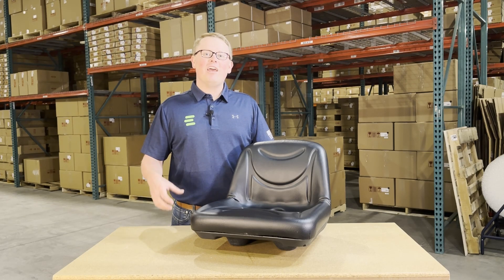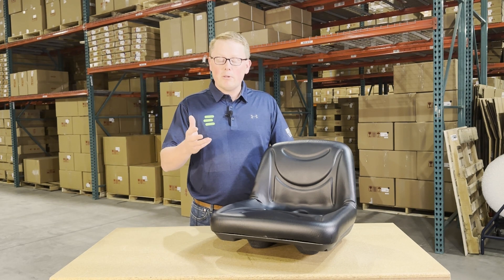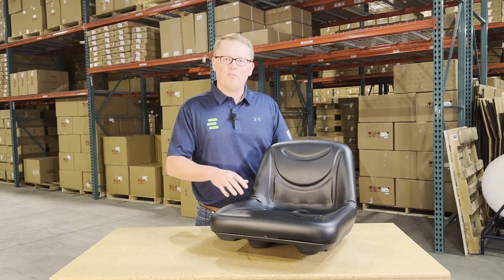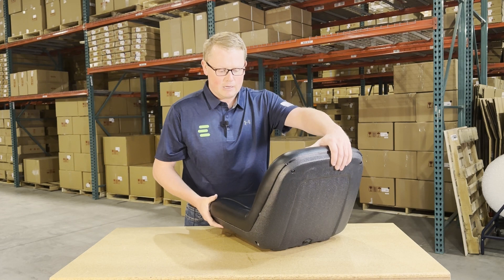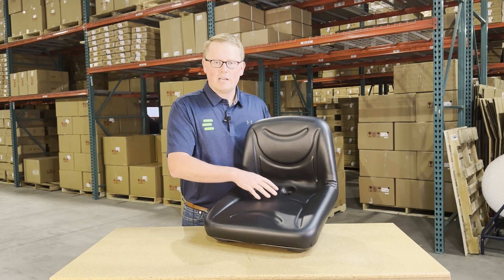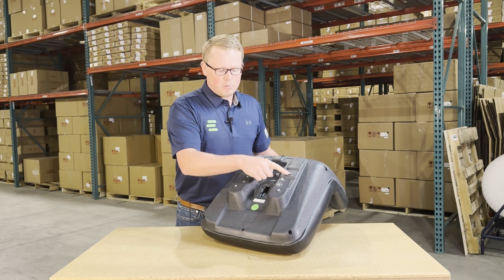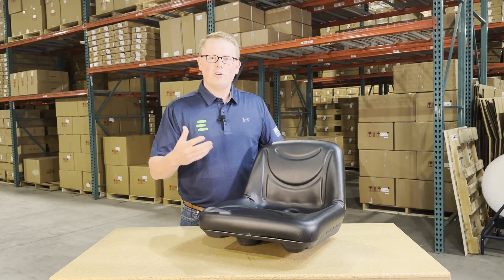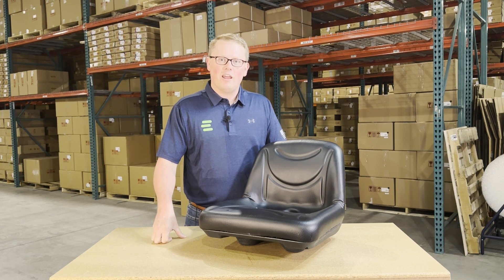Review: Seat for L2548Scotts/John Deere | eparts.shop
- Package Quantity: 1
- Replaces Scotts/John Deere no(s): GY21694
- Compatible With John Deere Lawn Tractor(s): L2048, L2548